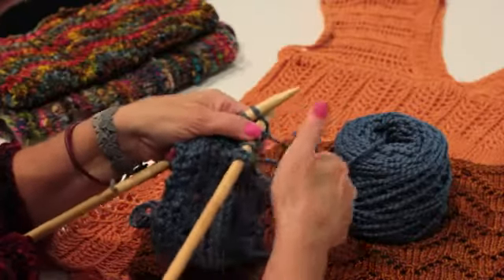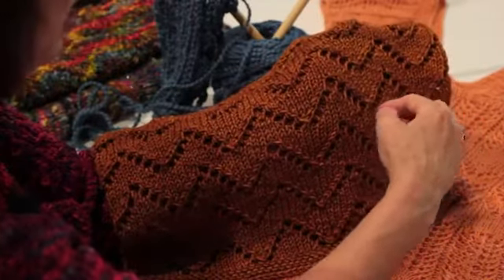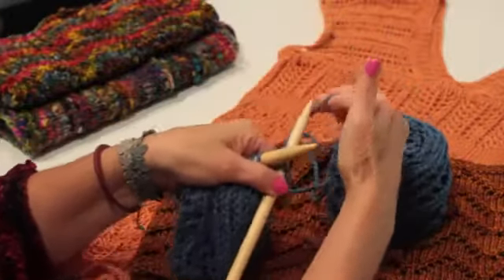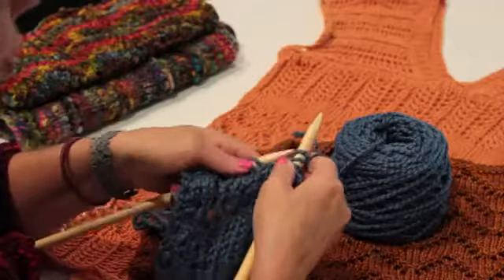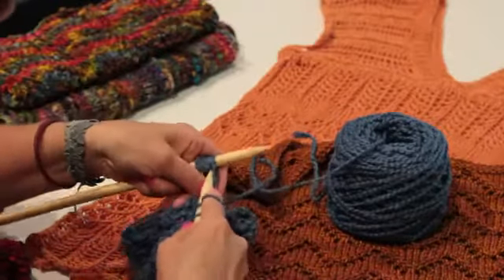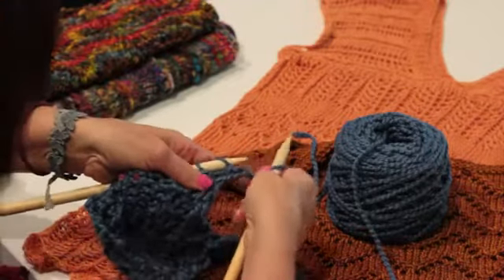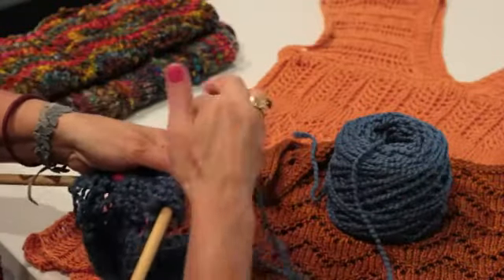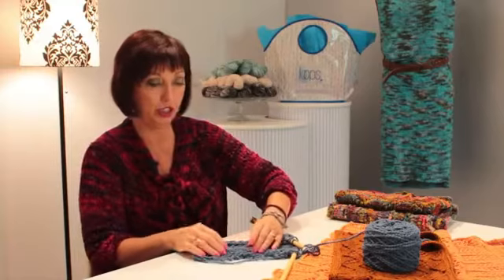How to Knit an Eyelet Scarf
How to Knit an Eyelet Scarf. Part of the series: Knitting Lessons. Knitting an eyelet scarf requires you to take a series of holes with corresponding decreases into consideration. Knit an eyelet scarf with help from an experienced knitter and designer in this free video clip.